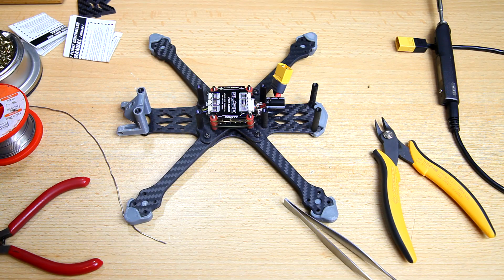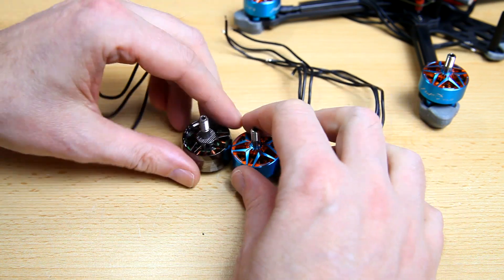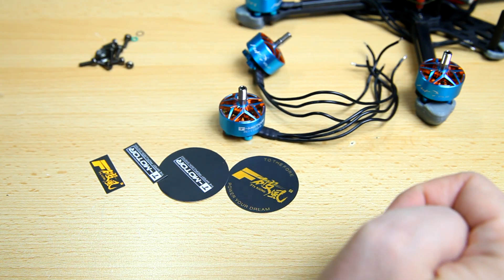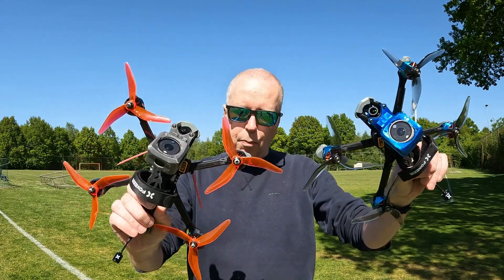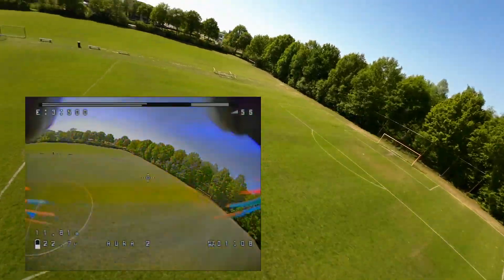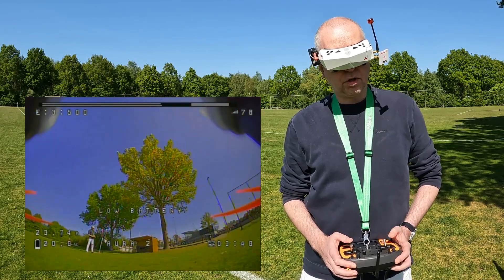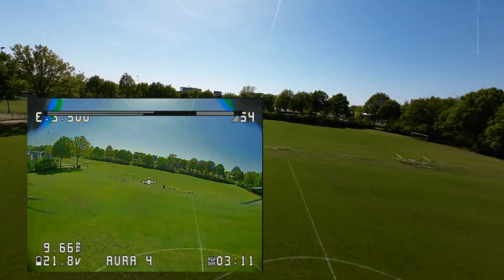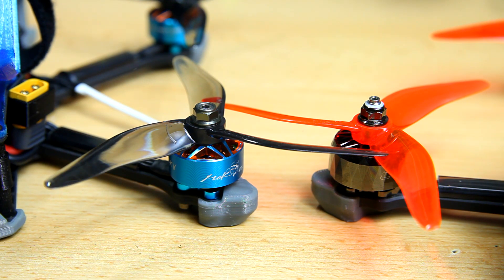T-Motor MCK 2207.5 vs iFlight Cyber Xing 2207.5 - MOTOR REVIEW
in our quest to find the Perfect 5" FPV Quad Motor :)
The motor

Specs
stator: 22mm x 7.5 mm
KV: 1910 KV
config: 12N 14P
voltage: 4S to 6S
weight: 33 grams
winding type: single stran
main bearing: not specified
shaft diameter: 5 mm
shaft material: titanium (guess)
magnet type: not specified
curved magnet: probably not
magnet retainer: screw
mount spacing: 16 mm M 3

Tools:
+ several Dremel's